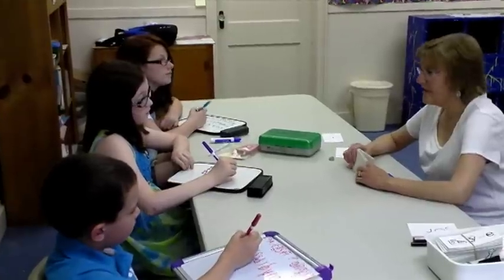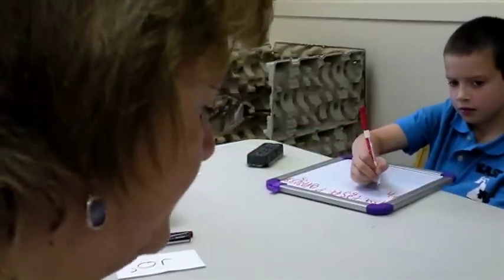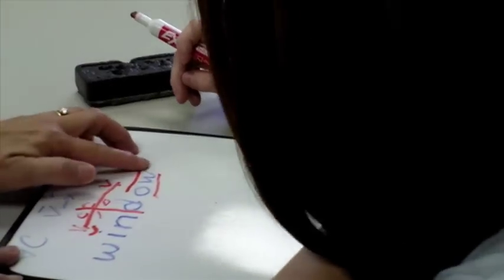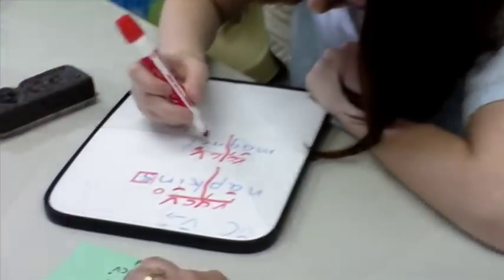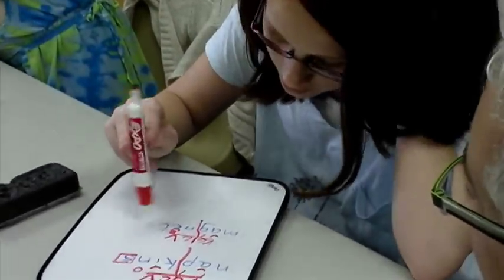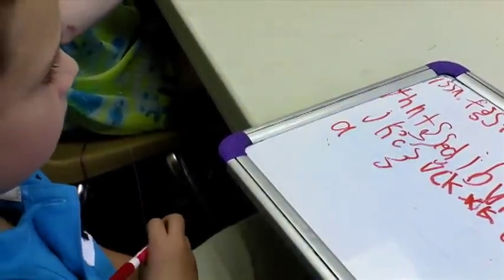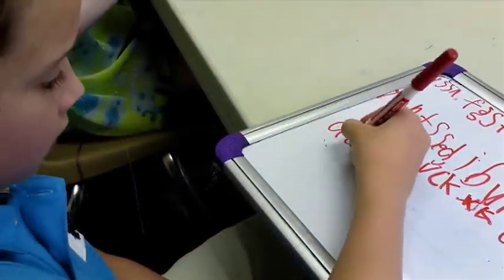Reading Helping Kids